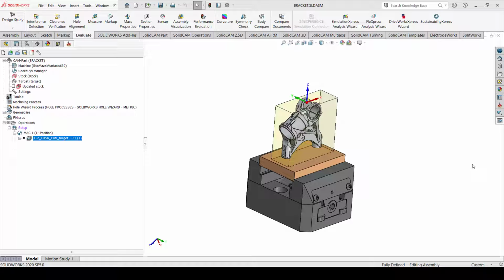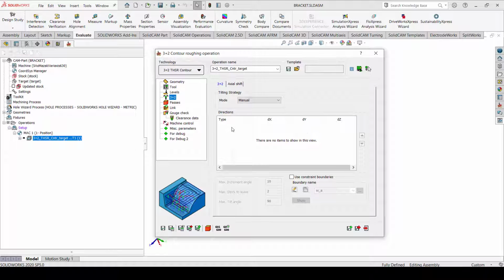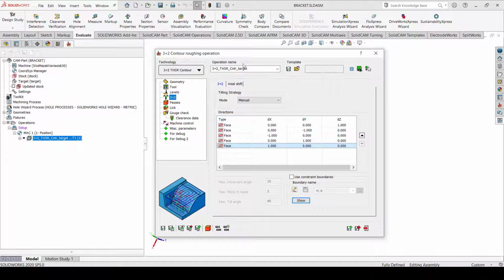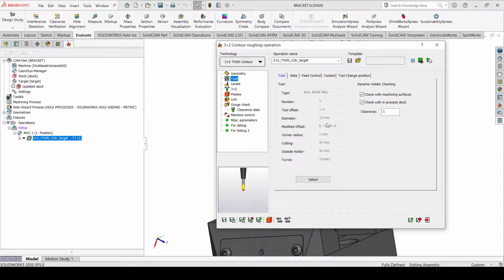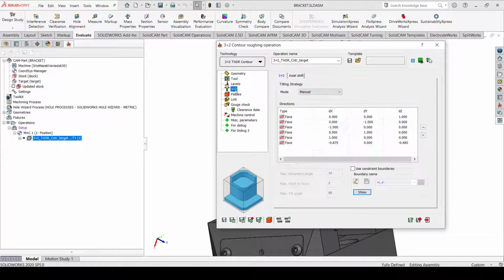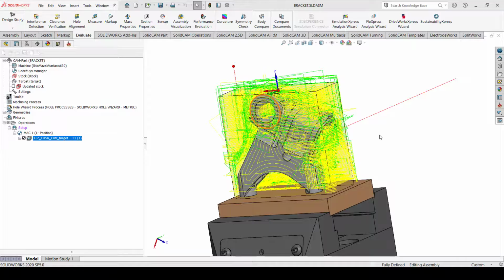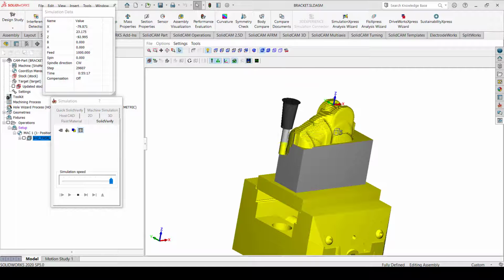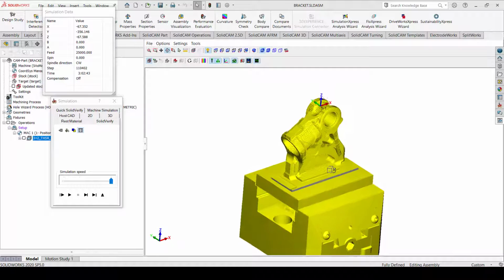SolidCAM2021 SIM5X AUTO 3+2 Roughing - manual mode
Auto 3+2 Roughing creates toolpaths automatically based on Part , Stock & Cutting Tool Defined. The directions are automatically generated,based on the stock remaining after every cut. Auto 3+2 roughing also provides for Semi-automatic & manual modes of generation. The toolpath generated is suitable only for machines that are SIM5X.